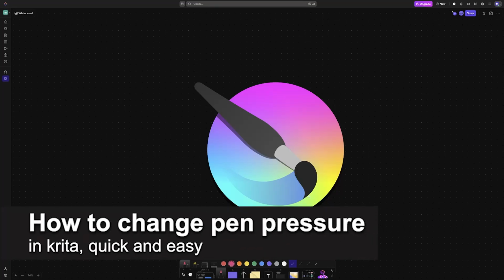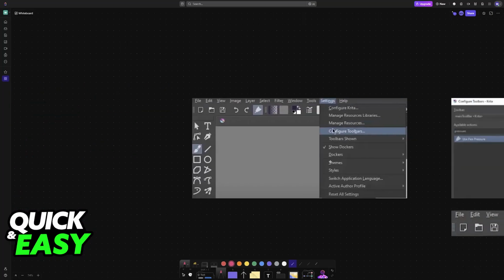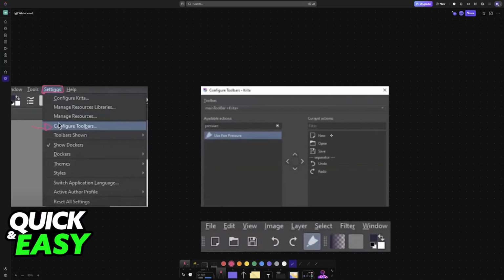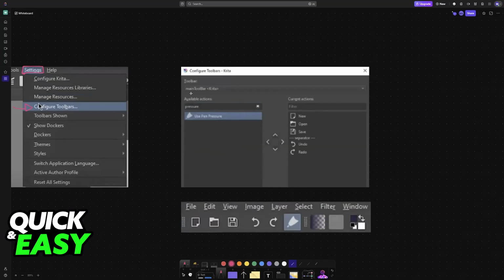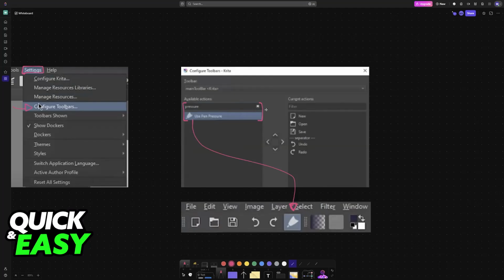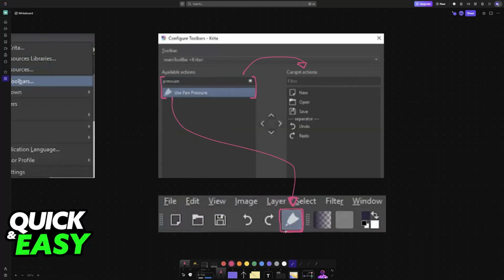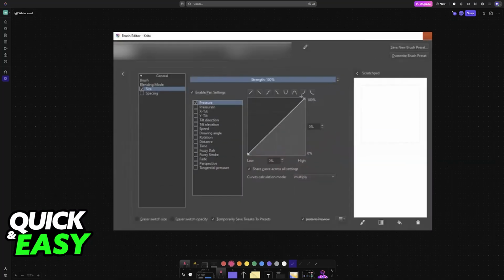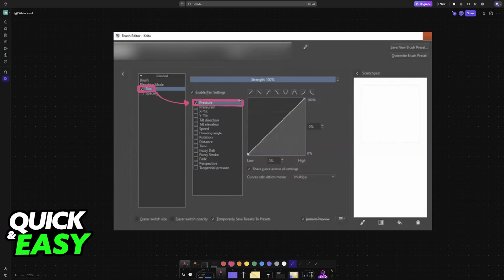How To Change Pen Pressure in Krita (2025) - Step by Step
I will solve your doubts about how to change pen pressure in krita, and whether or not it is possible to do this.

I hope I have helped you with the video!